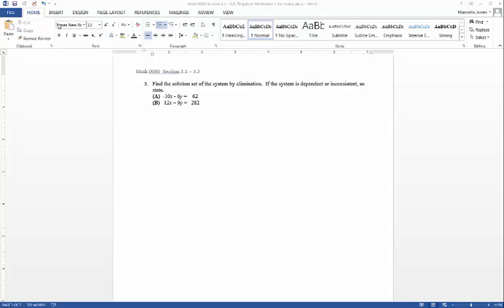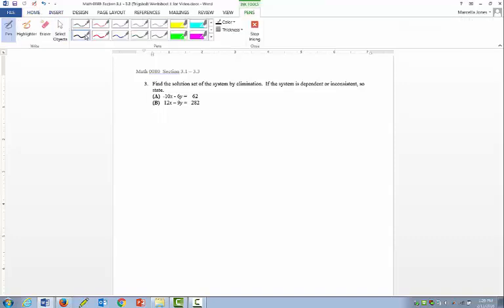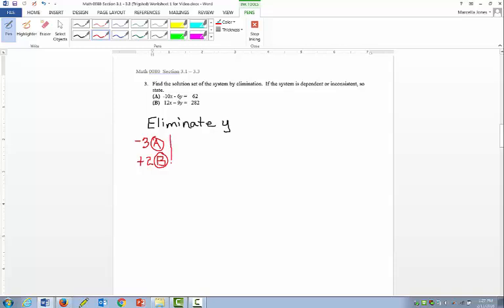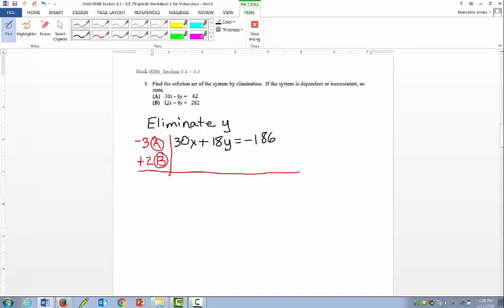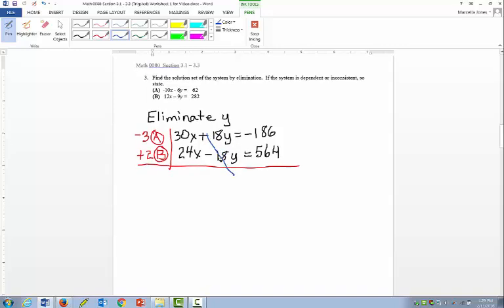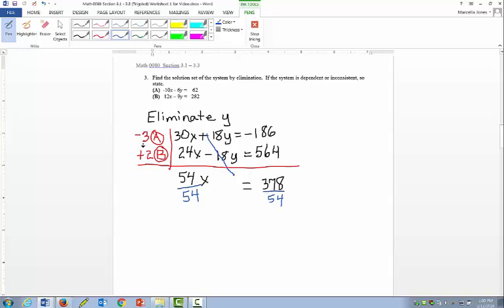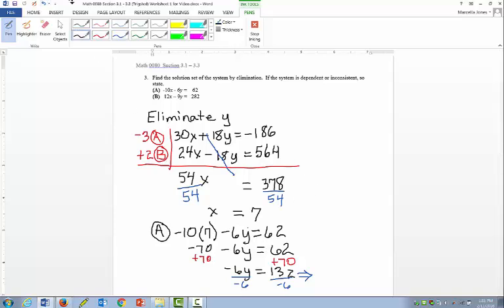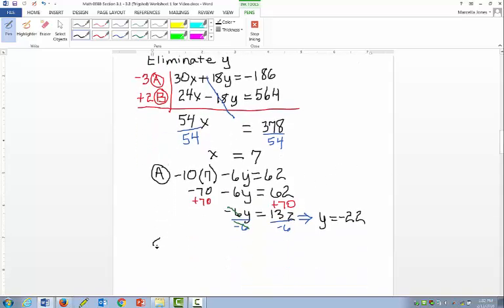Math 0080 Sec 3 1 3 3 Worsheet Problem 3